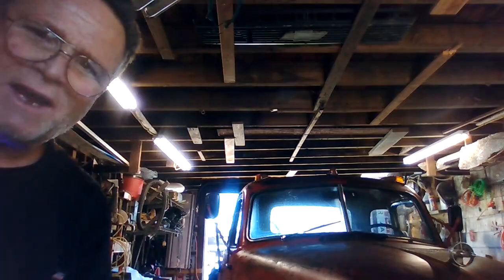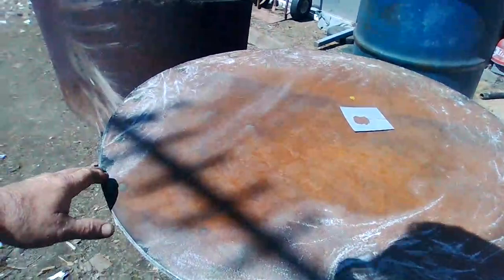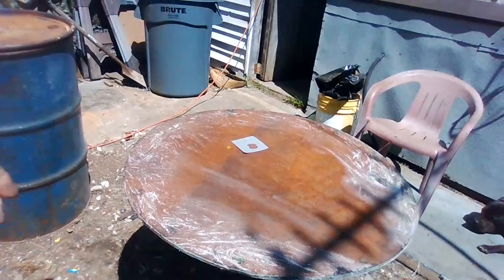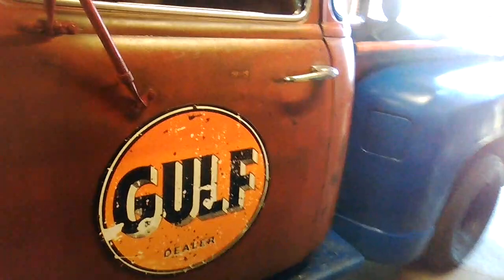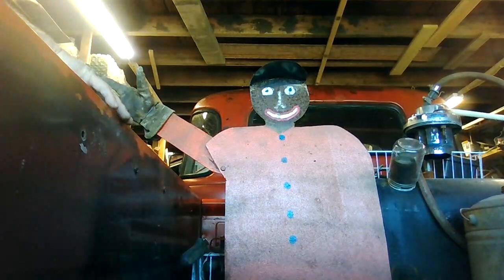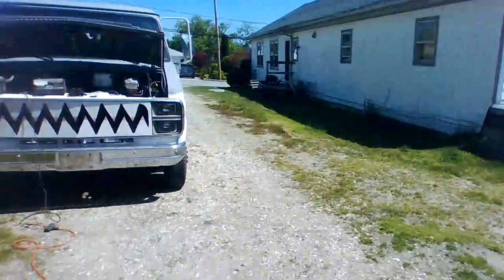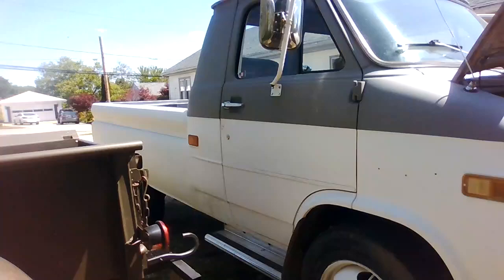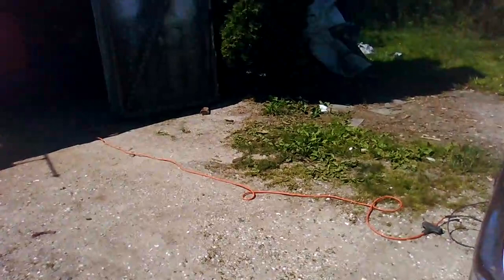Barter Time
Working on a deal  Art for Art